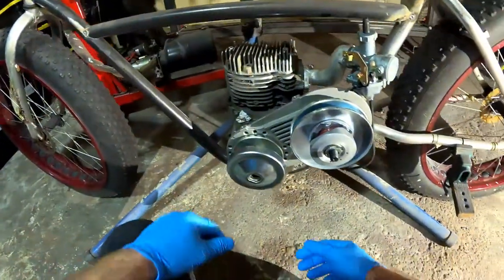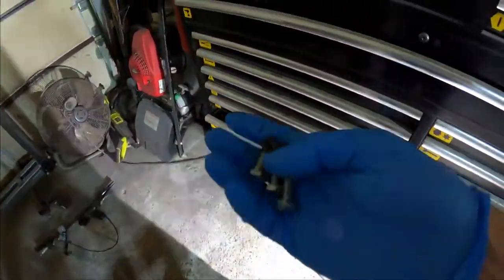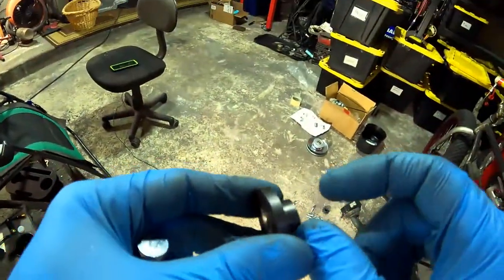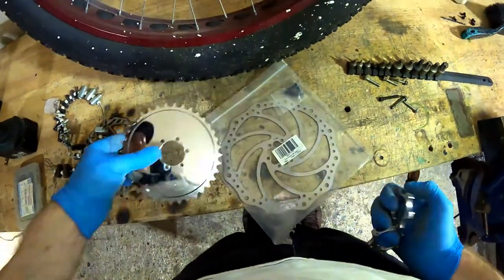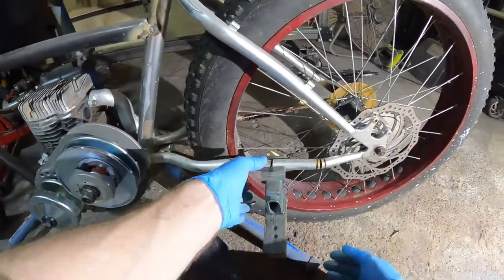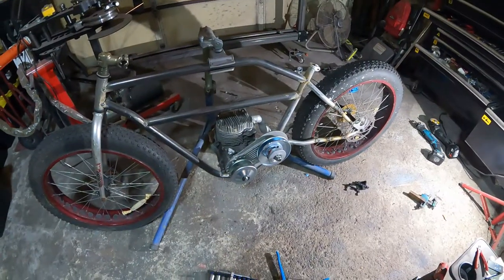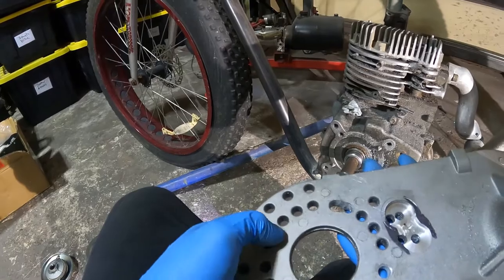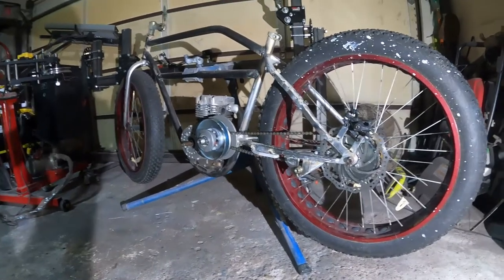fat tire motorized bicycle board track racer build pt 2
part 2 building a fat tire motorized bike build using inspiration from a 1916 thor motorcycle

tools/parts used in this video:

mongoose fat tire bike
mini bike clutch
park bike stand
atc200 carb
chain roller

203mm brake rotor
brake rotor adapter spacer
6 hole sprocket

thread checker
hdx nut bolt organizers
similar style wood bits
center punch

cordless dremel
metal grinding burrs for dremel

bolt deburing tool

makita sawzall
milwaukee sawsall blades
milwaukee die grinder
norton 3" grinding disks
dewalt orbital sander

bench vise
work bench